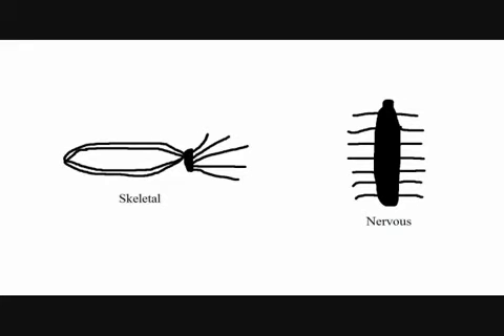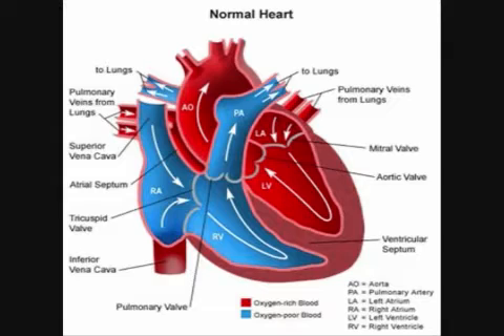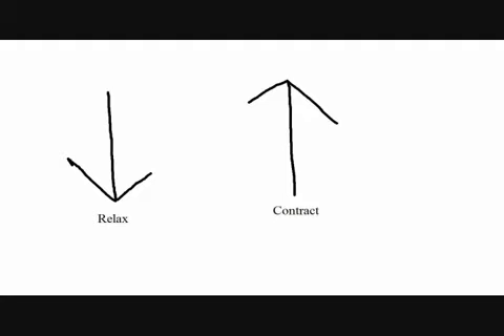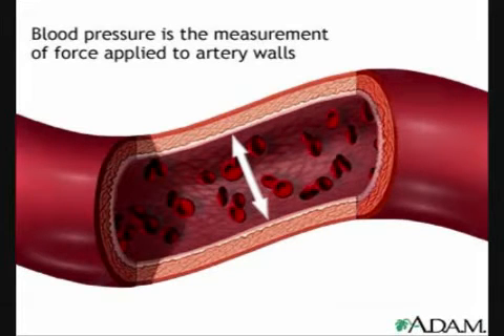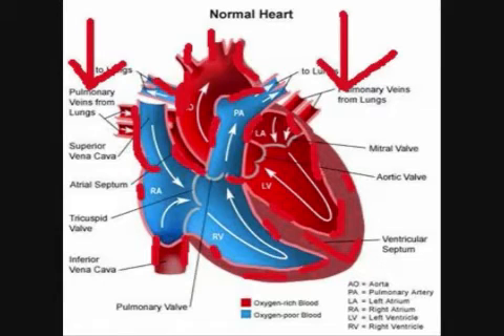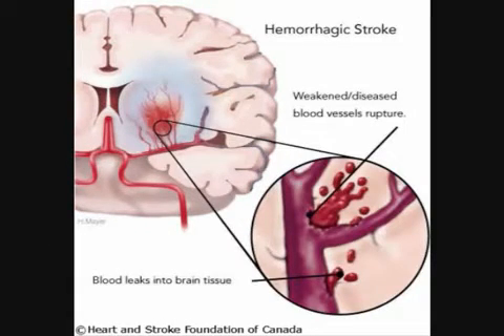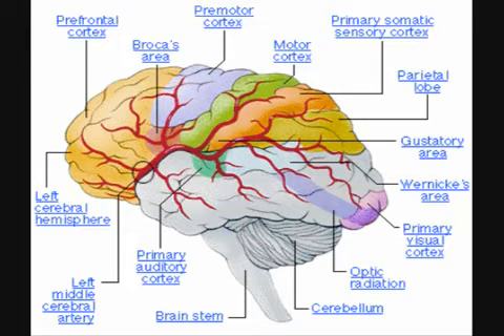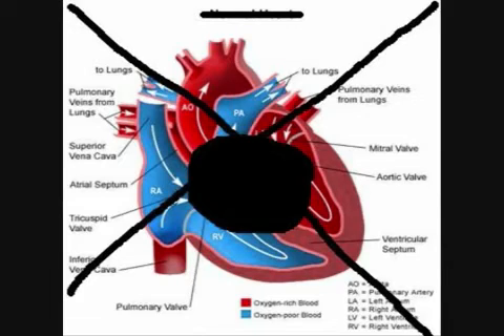Problems of the Circulatory System